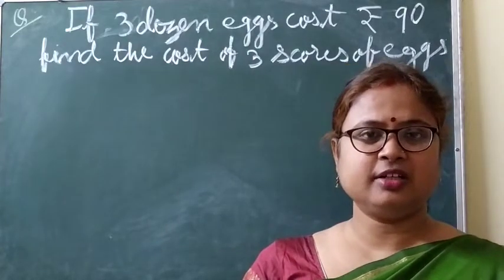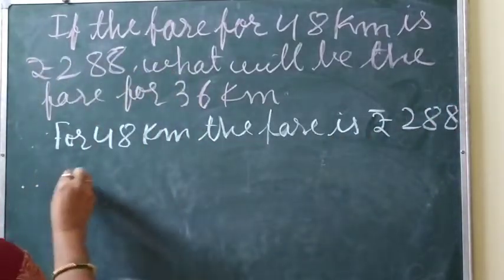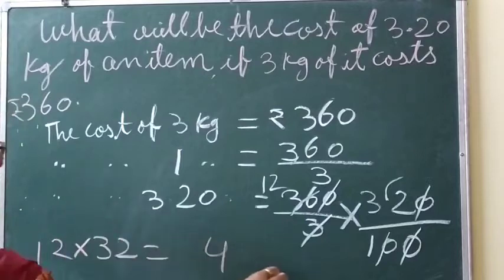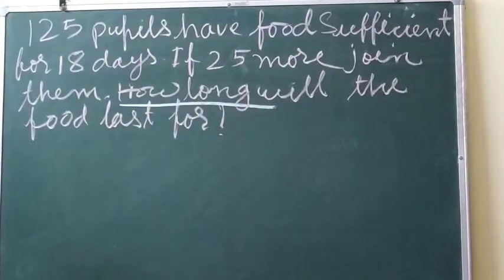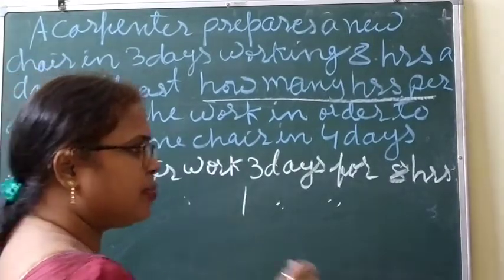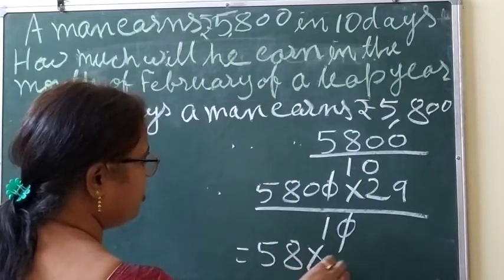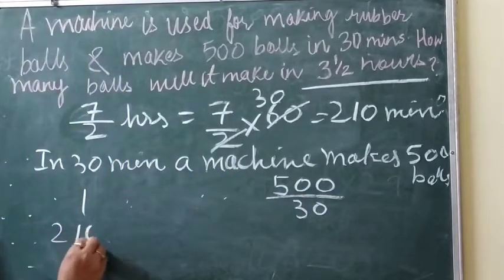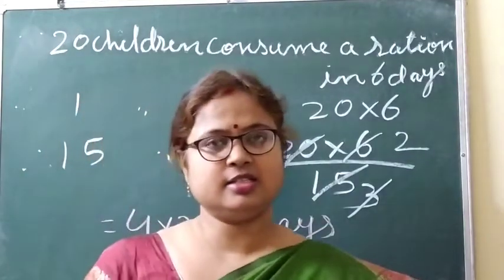ICSE SELINA ARITHMETIC CLASS 6,7||TOPIC:-UNITARRY METHOD||SCIENCE BUZZ|:D:D